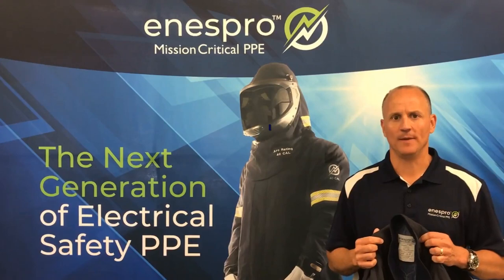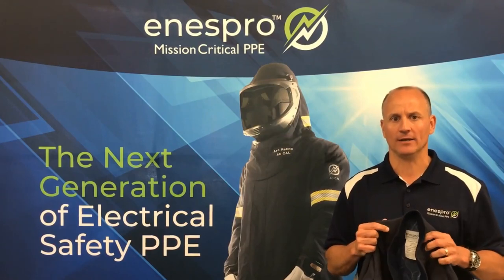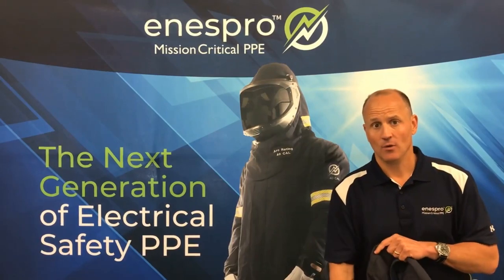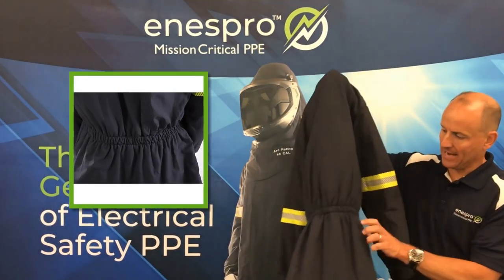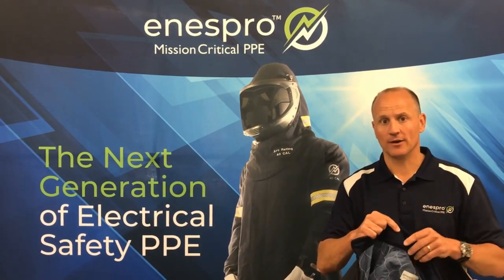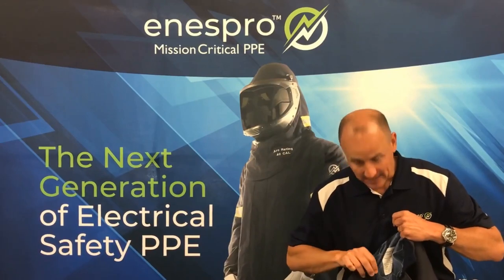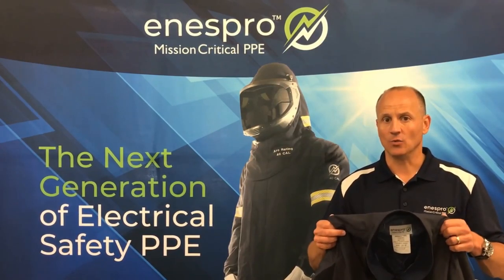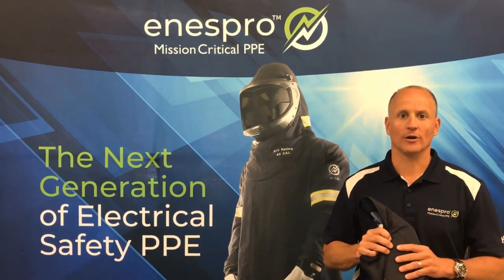Enespro PPE 40 Cal AirLite Suit Overview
Introducing the newest innovation in comfort and protection: Enespro Airlite 40 Cal Suits!

These incredibly lightweight suits are a game changer when it comes to your safety and mobility on the job.

Product features include Active Cool Venting for increased mobility, an elastic waistband for comfort, and much more!